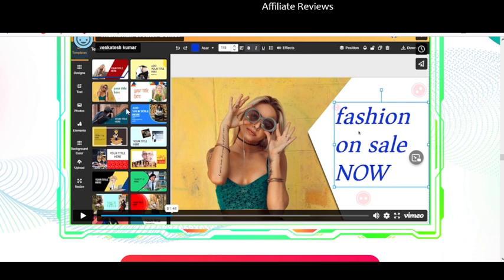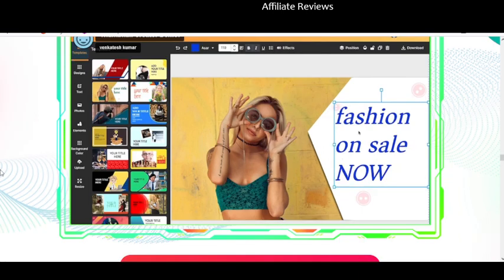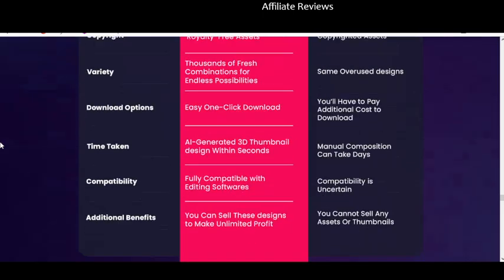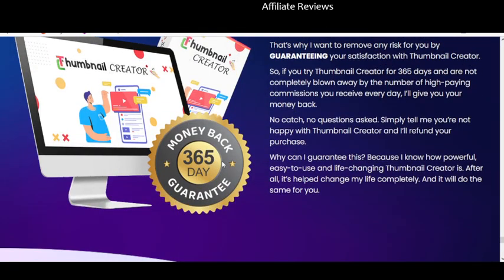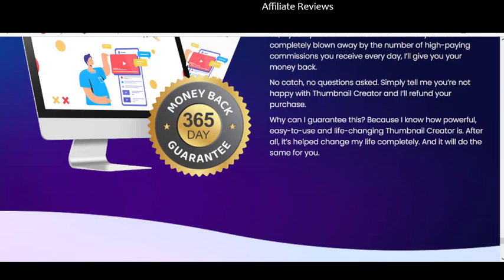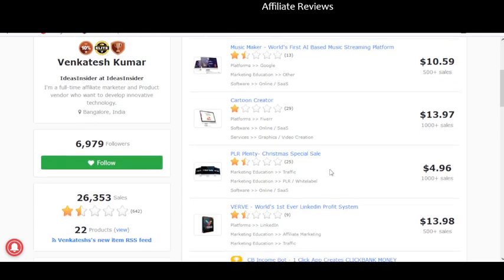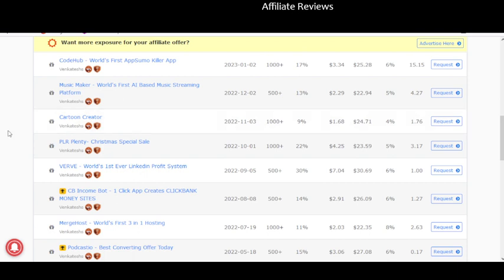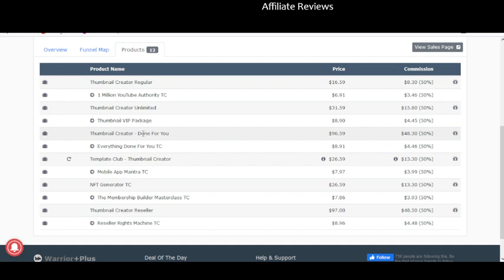Save Your Money! Thumbnail Creator: Honest Review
My honest review of Thumbnail Creator.